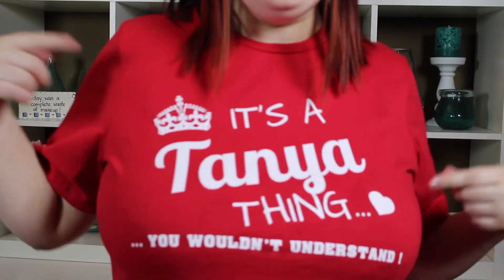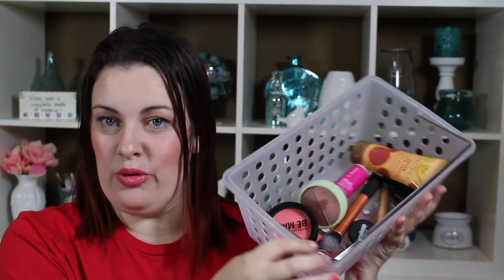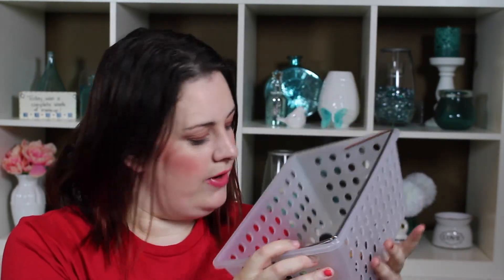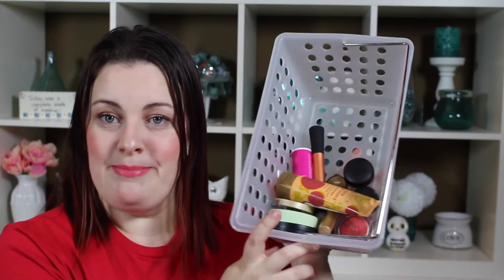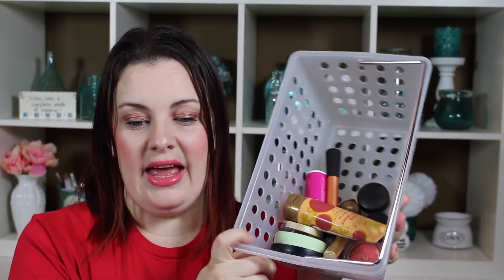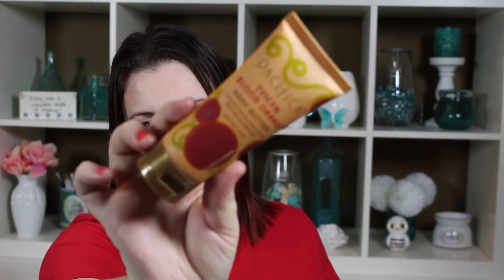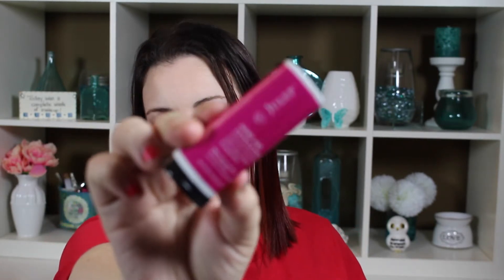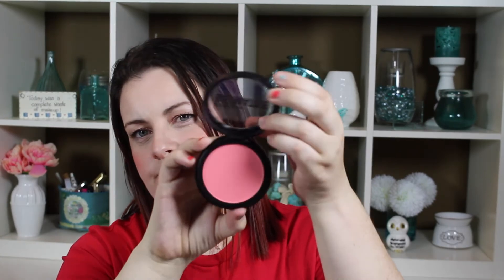MMM - Monday Marvelous and Mundane 08/04/2014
Hey Everyone!

  Here is my newest MMM - Monday's Marvellous and Mundane for you. I've been trying to do this more often, enjoy!

GlossyBox!

Try IPSY!